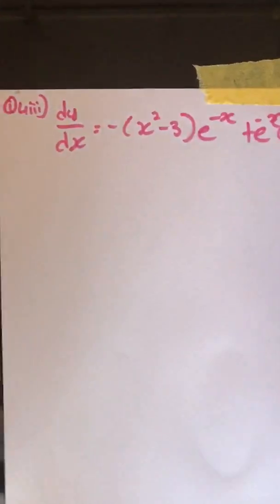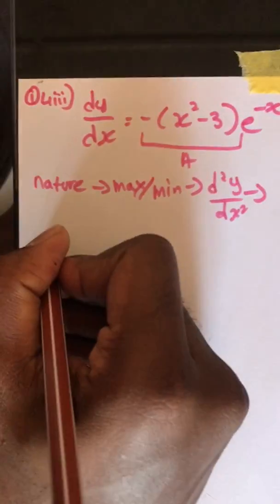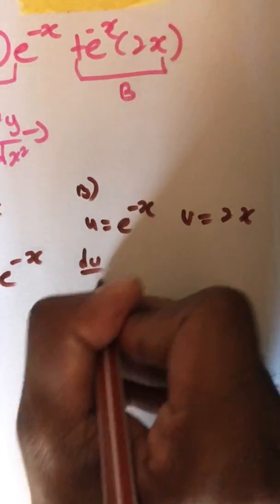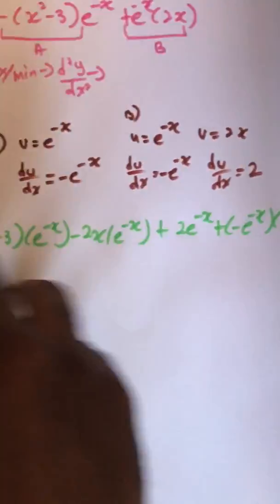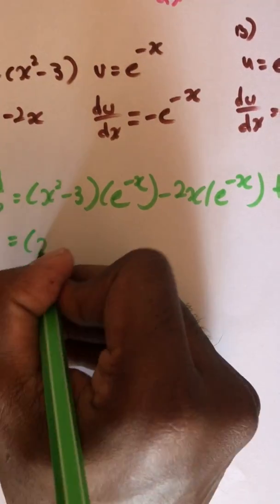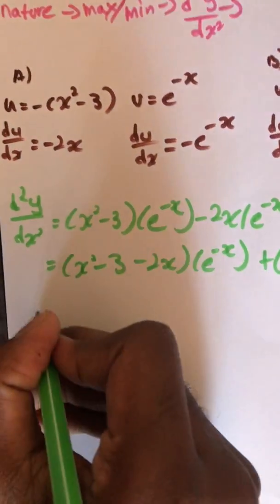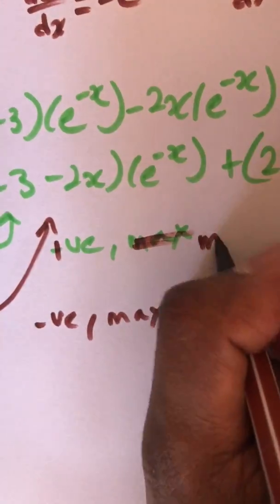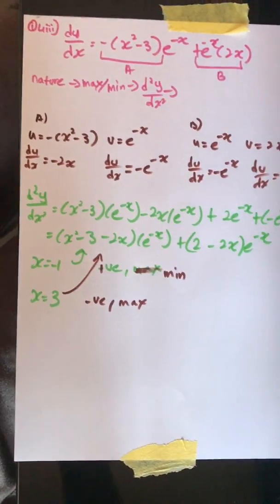Q4 iii Differentiation